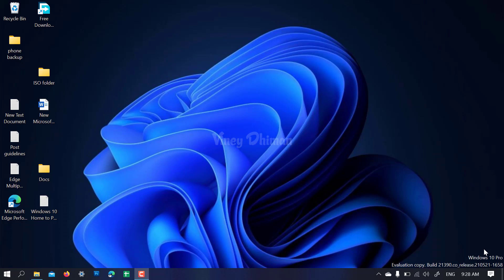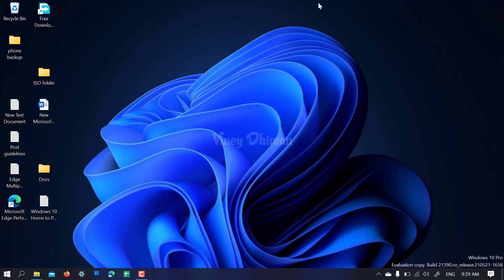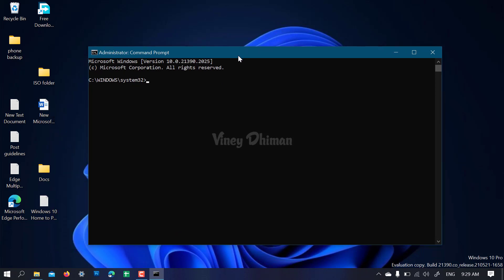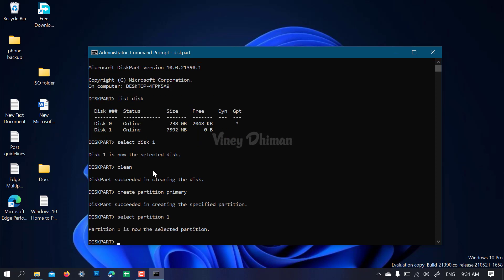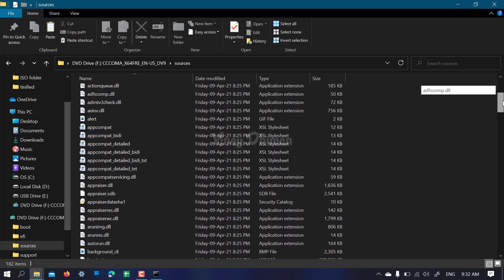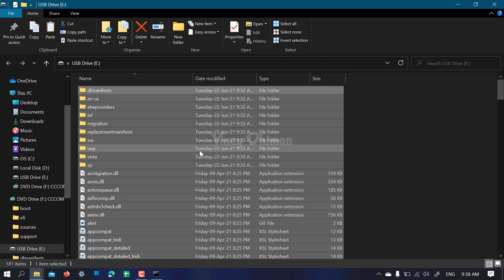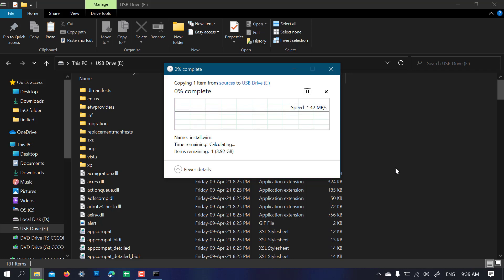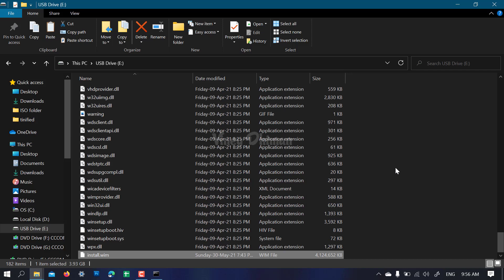How to Fix "This PC Can't Run Windows 11" (Secure Boot | TMP 2.0)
The following video has a quick workaround on how to fix "This PC Can't Run Windows 11 with following reasons:

The PC must support secure boot
The PC must support TPM 2.0
This PC doesn’t meet the minimum system requirement to install this version of Windows.

If you're seeing any other reason due to which you're unable to install Windows 11, then try this workaround